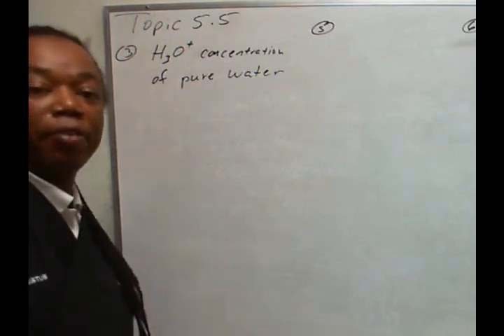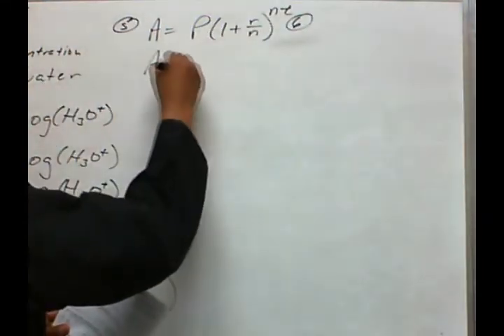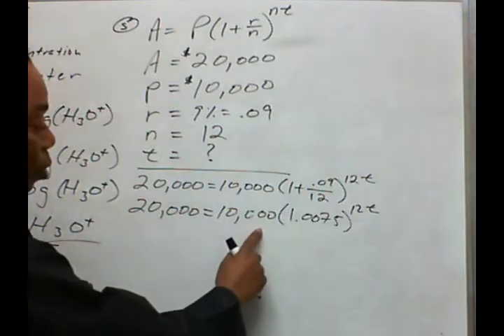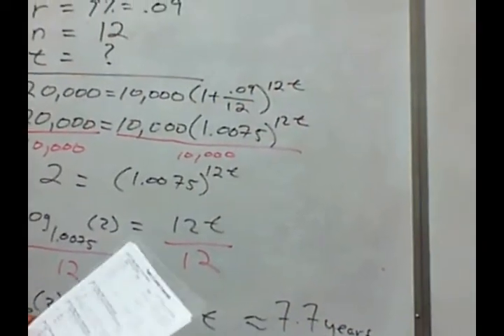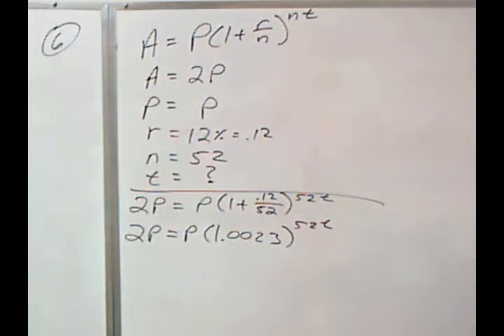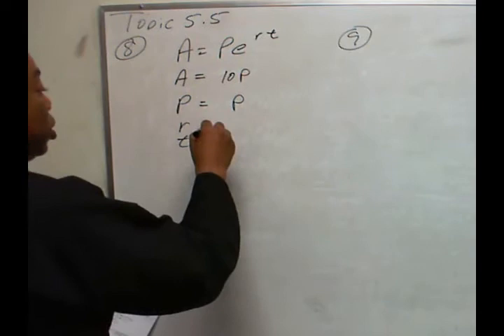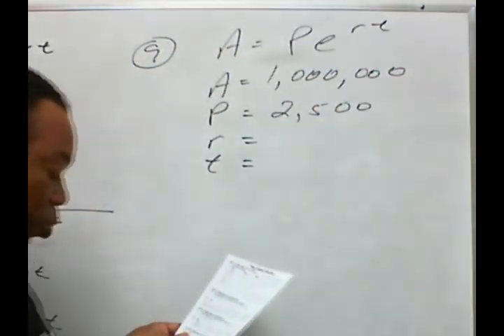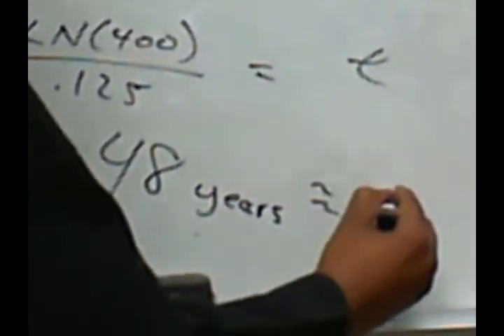College Algebra Topic 5.5 Selections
Solving exponential and logarithmic application problems.